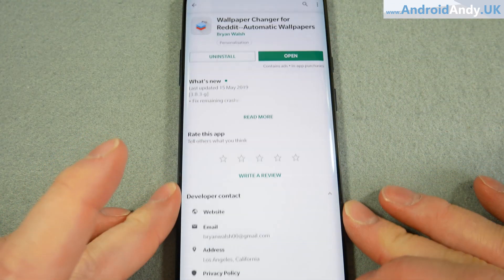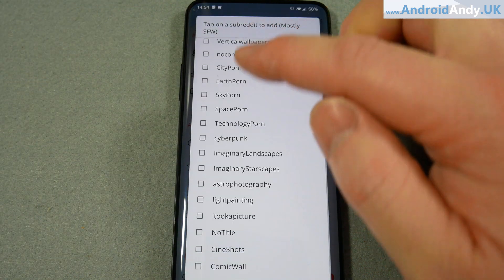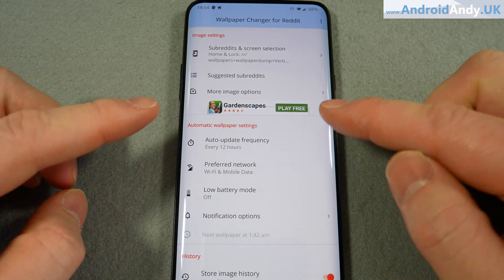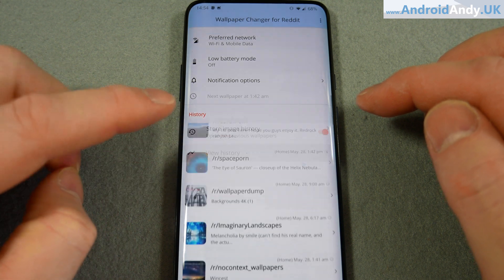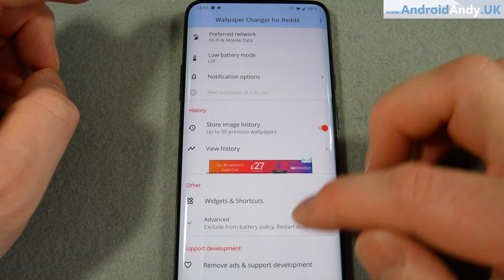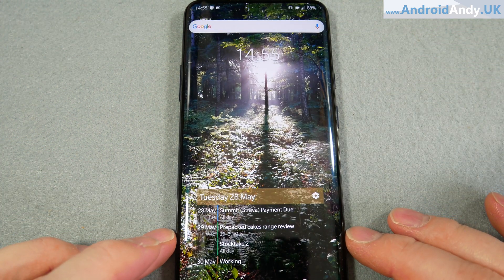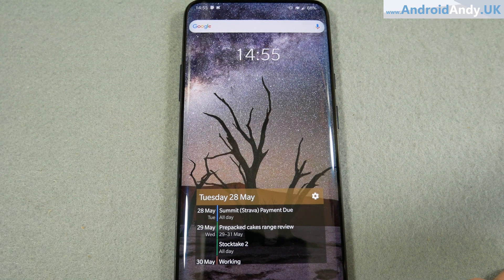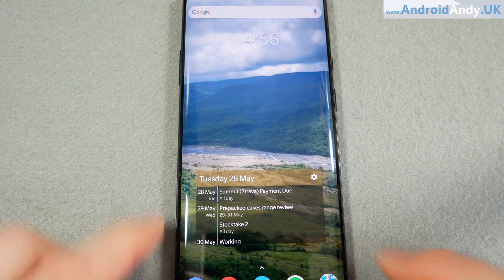Reddit Automatic Wallpaper Changer - App Review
I don't tend to use Wallpaper apps, I prefer to just pick images I like and make them my wallpaper, but this one is so simple to change your wallpaper (automatically if you wish) that it's stayed on my device for a week or so now.

It takes it images from Reddit, so you have a near limitless supply of great wallpapers, changed at a push of a button!